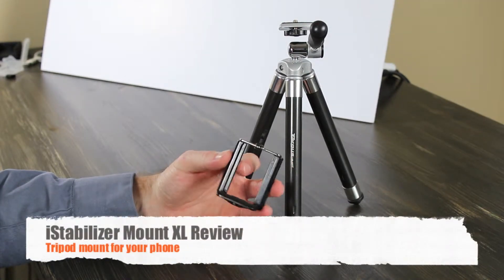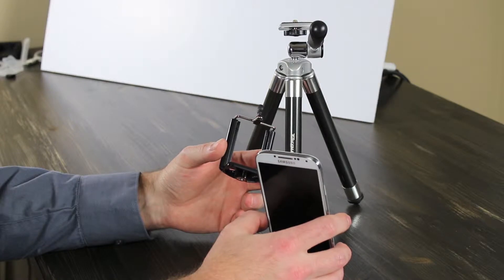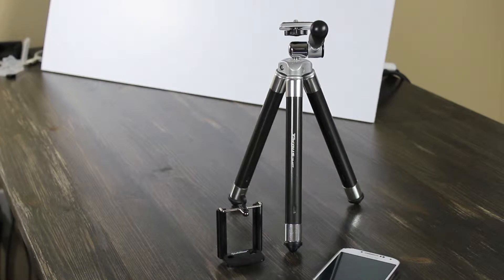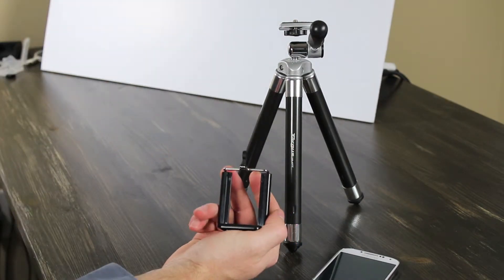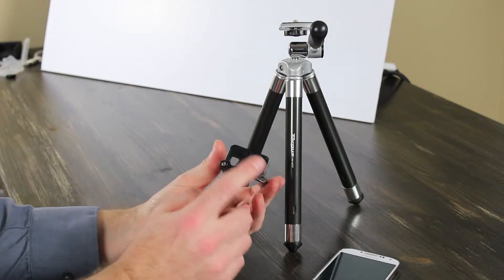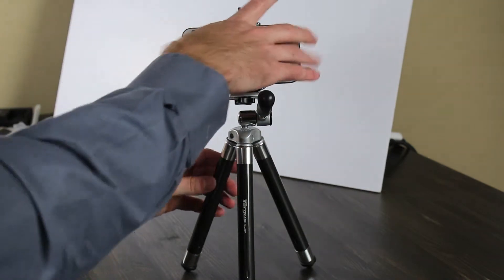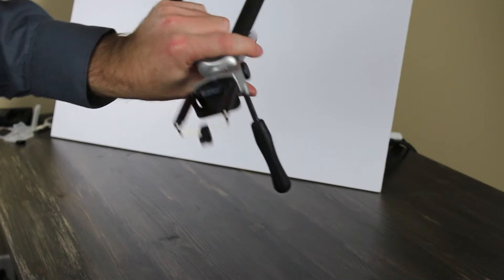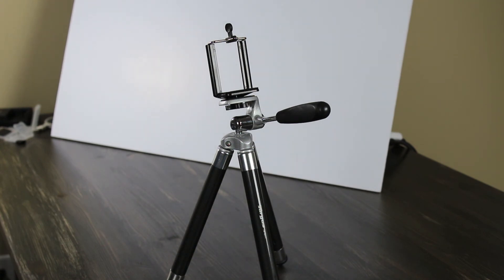iStabilizer Mount XL Review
Hands-on review of the iStabilizer Mount XL.

As of now it comes in two variations, the iStabilizer Mount which fits smartphones up to 2.75 inches wide and the iStabilizer Mount XL that fits smartphones up to 3.5 inches wide. This doesn't mean you can get the XL to cover all phone sizes as it starts with an opening of approximately 2.16 inches. The folks at iStabilizer recommend the original mount for the iPhones, but I found that the iPhone will fit the Mount XL with or without a case on it.

The iStabilizer mounts are essentially spring loaded clamps that secure your phone between two rubber grips without causing damage to your device. Due to its minimal contact points, it will never interfere with your buttons and also supports cases and bumpers. Best of all, they can be screwed onto any standard tripod mount or equipment with 1/4-20" thread.